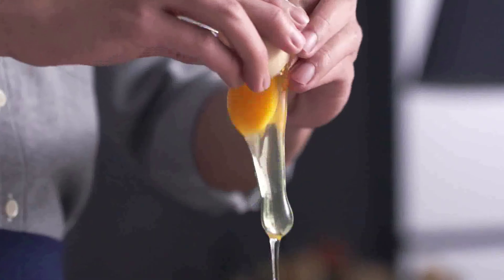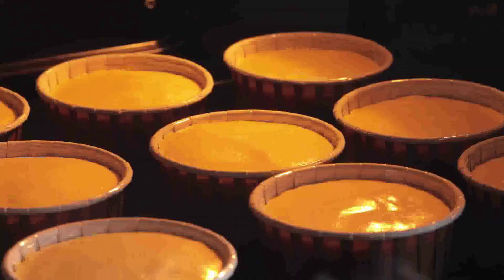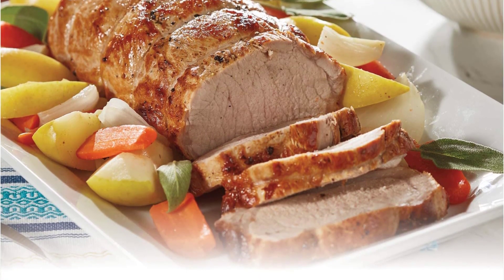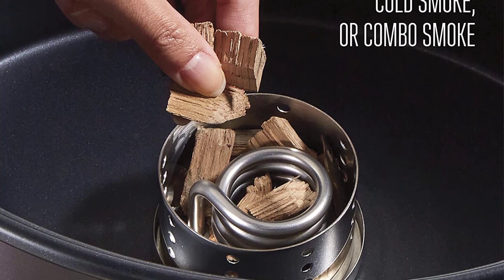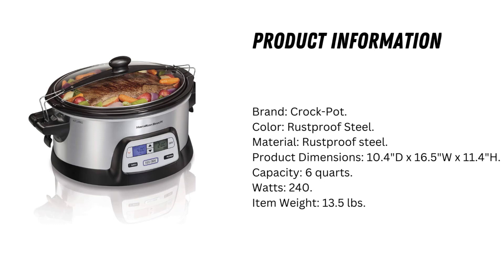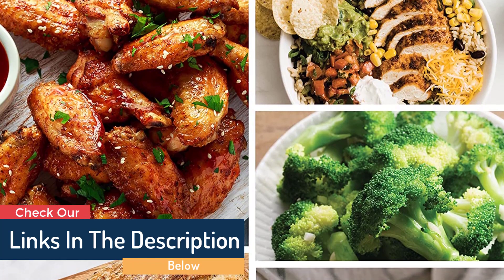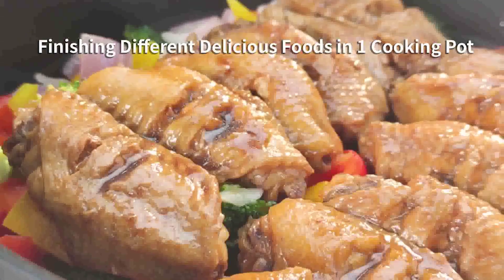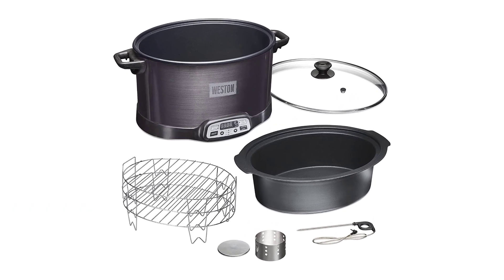Programmable Slow Cooker with Digital Timer [Reviews]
👇👇Product Link👇👇

👉Programmable Slow Cooker

✅Sure, here's a sample YouTube video description for a Programmable Slow Cooker with Digital Timer:

Looking for a slow cooker that can keep up with your busy lifestyle? Look no further than the Programmable Slow Cooker with Digital Timer! This versatile kitchen appliance is designed to make meal prep easy and convenient, so you can enjoy delicious, home-cooked meals without spending hours in the kitchen.

In this video, we'll take a closer look at the Programmable Slow Cooker with Digital Timer and show you how it works. We'll cover its key features, including its programmable timer, easy-to-use digital controls, and spacious cooking pot. We'll also share some tips and tricks for getting the most out of your slow cooker, including recipe ideas and cooking techniques.

So if you're in the market for a new slow cooker or just curious about what this appliance can do, be sure to watch our review of the Programmable Slow Cooker with Digital Timer. With its convenient features and versatile cooking capabilities, this slow cooker is sure to become your new go-to for home-cooked meals!